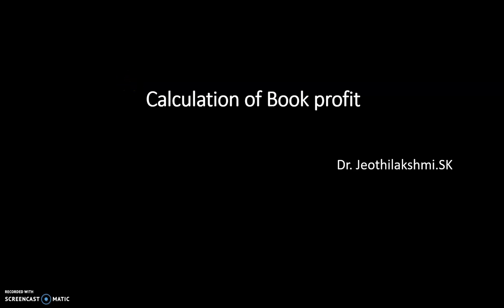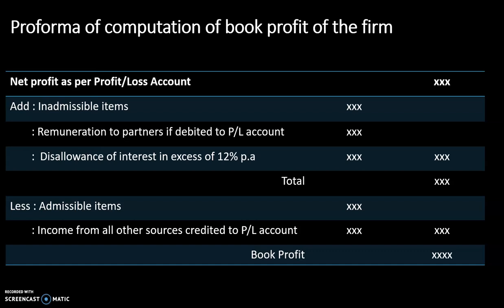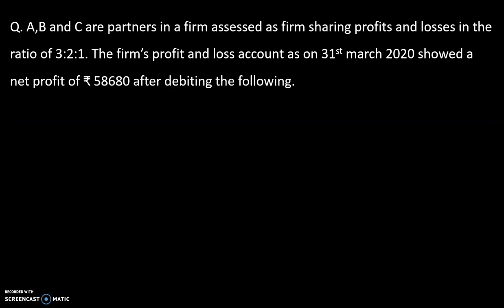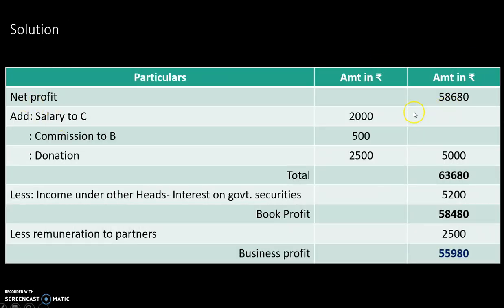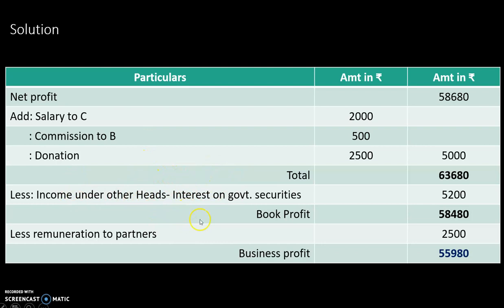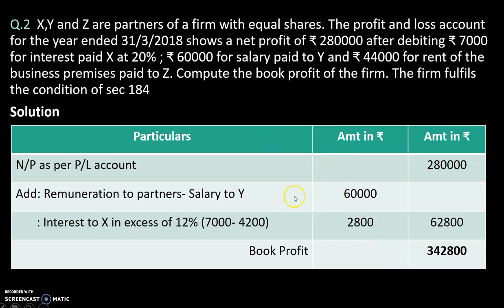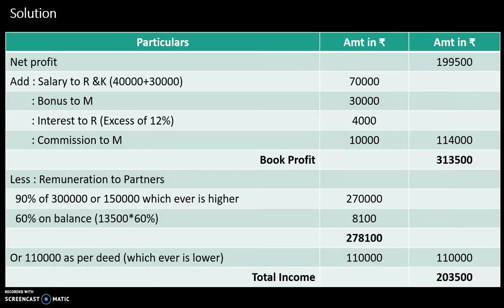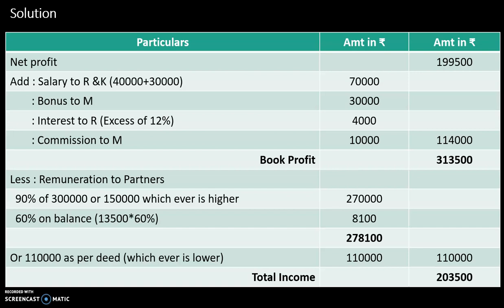calculation of Book profit of a firm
4th Sem M.Com- Tax planning